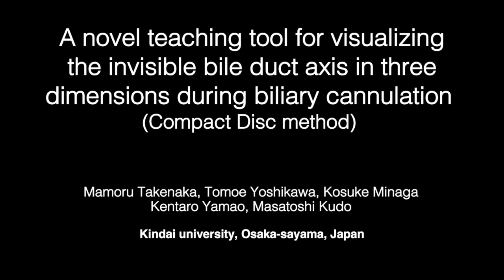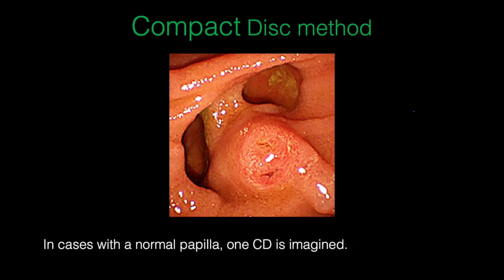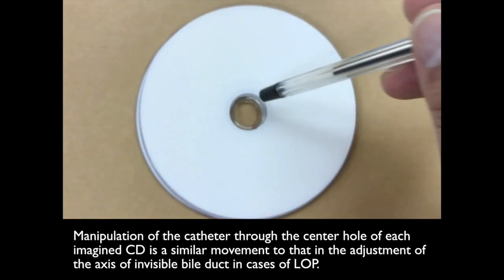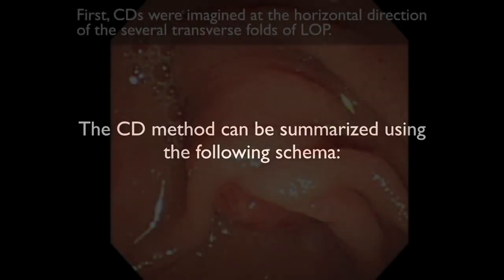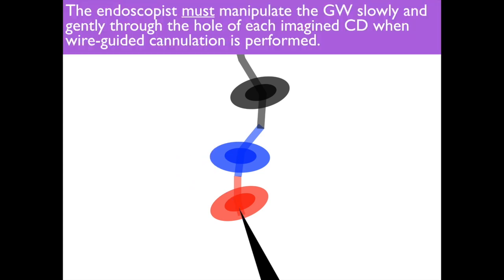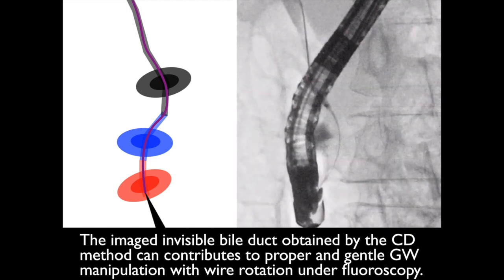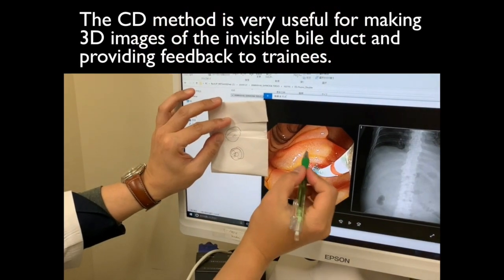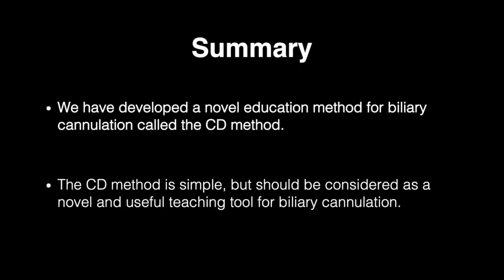A novel tool for visualizing the invisible bile duct axis in 3 dimensions during biliary cannulation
Mamoru Takenaka et al discuss a teaching tool they developed, called the compact disc (CD) method, in this new video article.